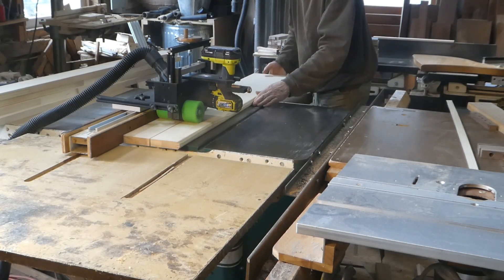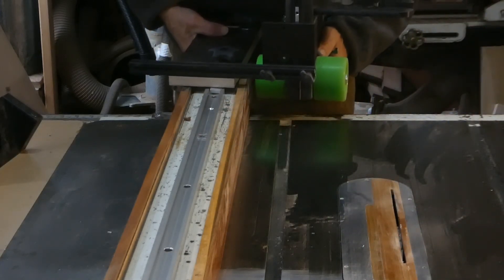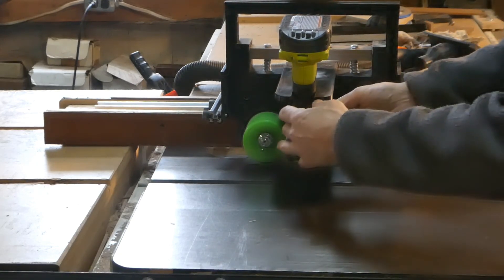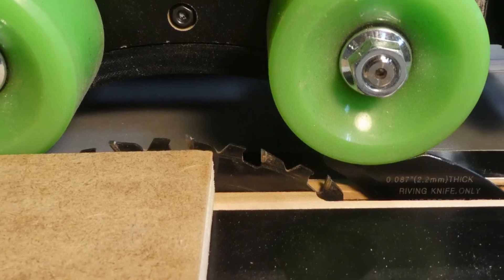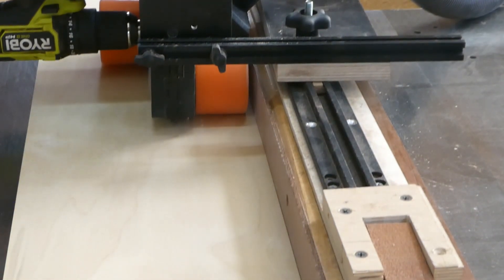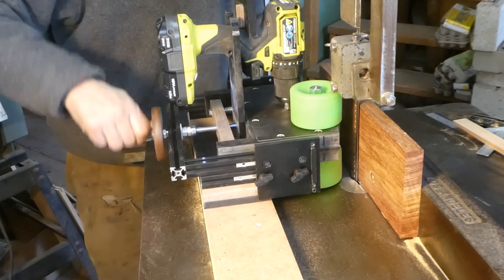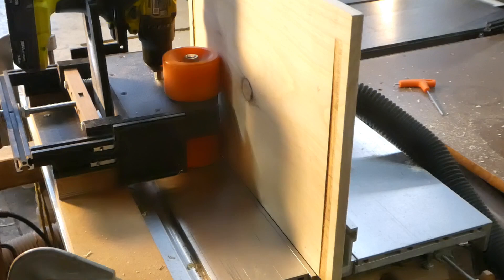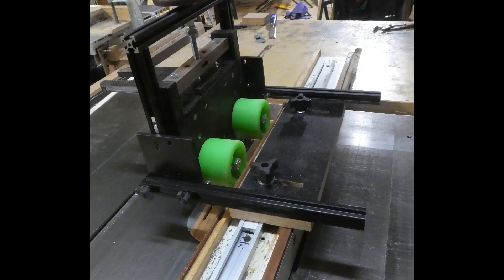The Little Proteus Power Feeder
The world's lightest,  most user-friendly and inexpensive power feeder has been redesigned for a more professional, sleeker look. For table saws (including jobsite table saws) , router tables and small shapers, and resawing on the band saw, it allows auto-feeding for safety, efficiency, and precision.